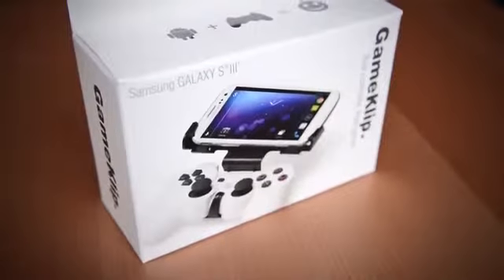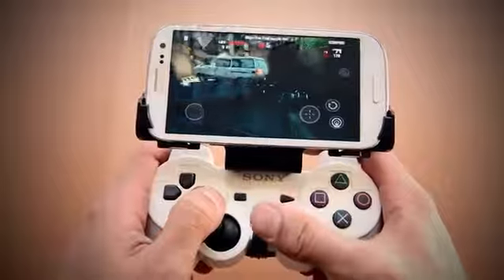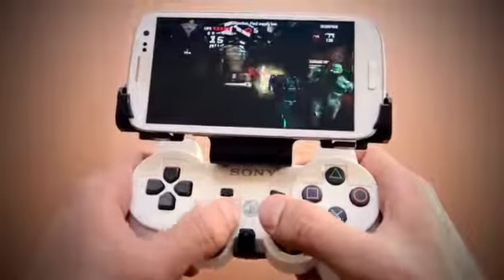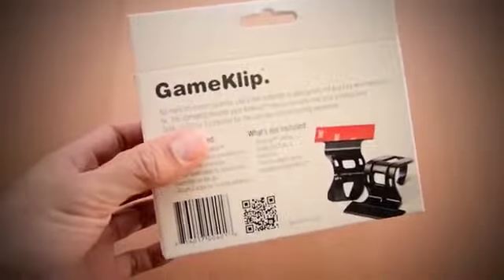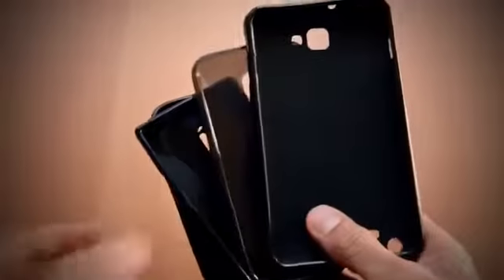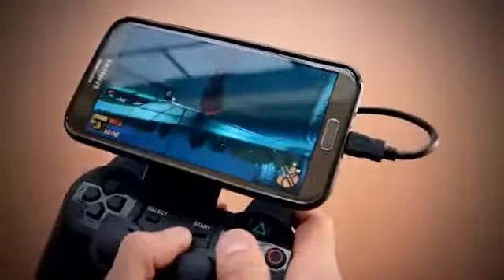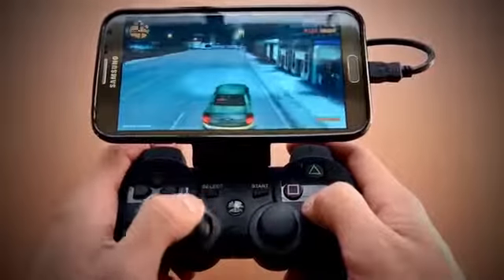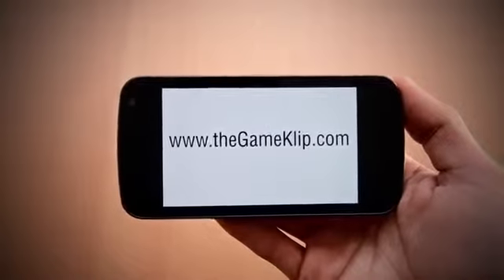The new GameKlip™, now available for all Android phones!